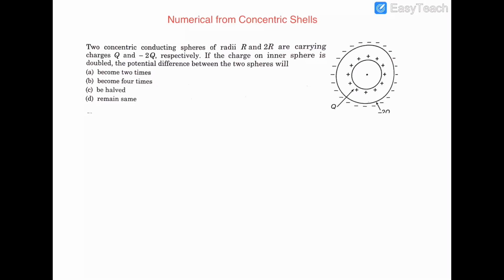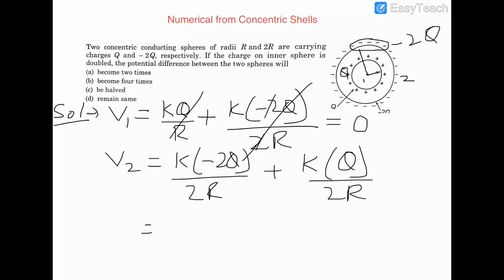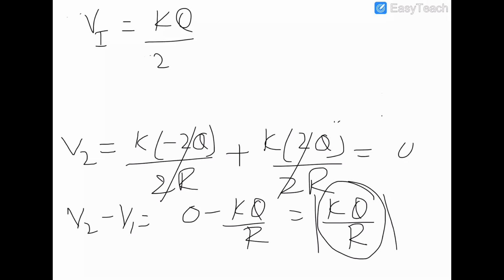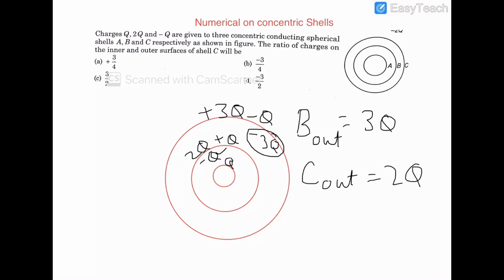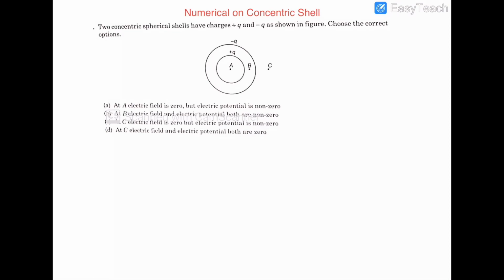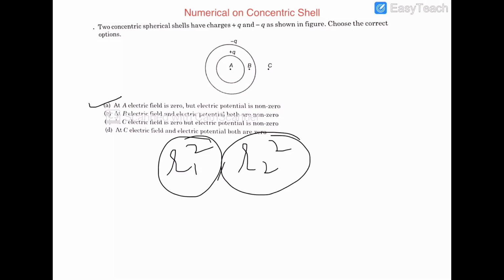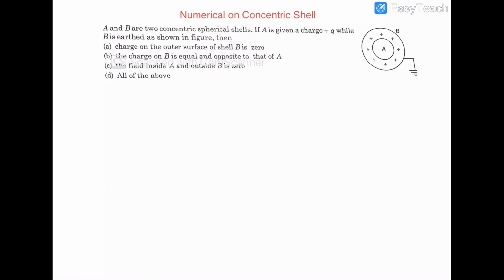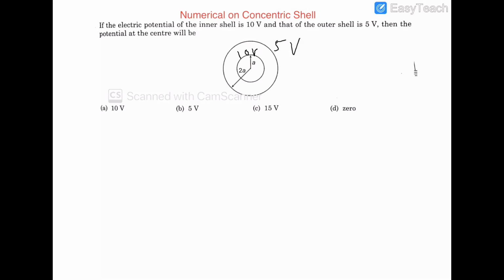Numerical Problems from Concentric Shells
Numerical Problems from Concentric Shells.Study Study#Study-2#Electrostatics#Physics#cbse#JEE. Watch previous video on potential of concentric shells to proceed with numerical.